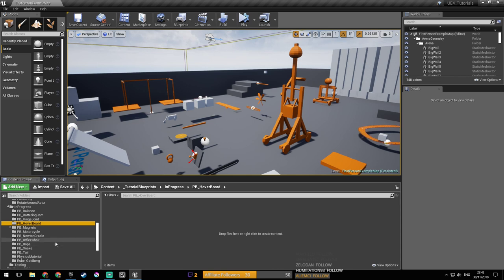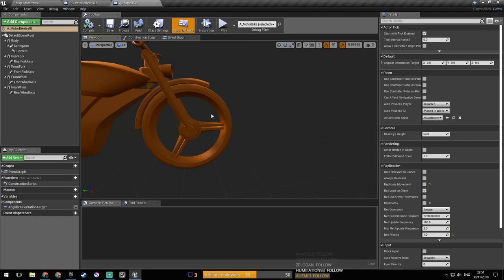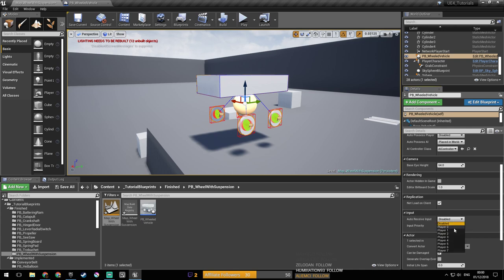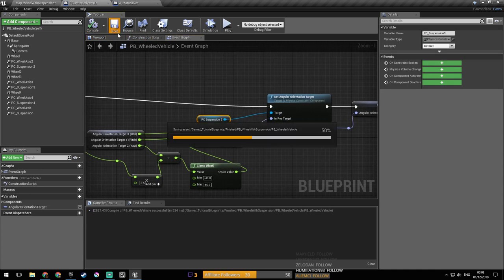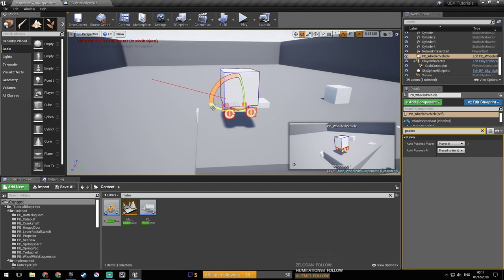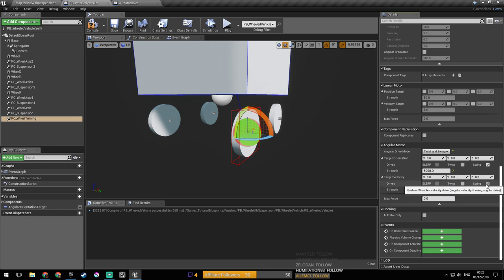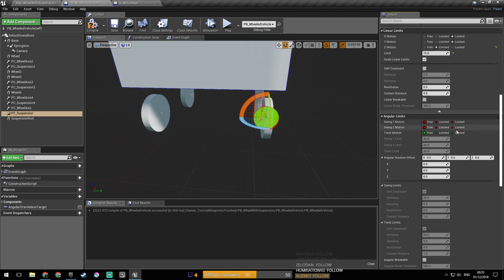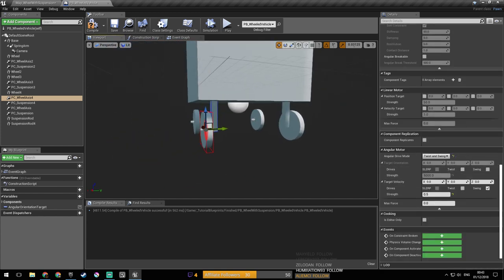[Live Stream - Unreal Engine Dev] - Part 1 of Figuring out Steering for Physics Based Car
If you want to help out, you can share my videos on social media, or make a donation